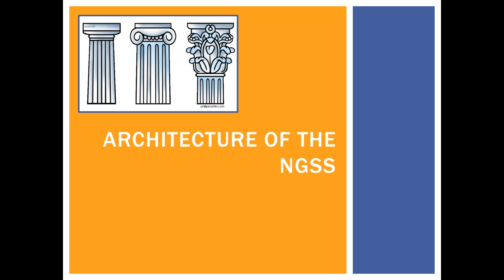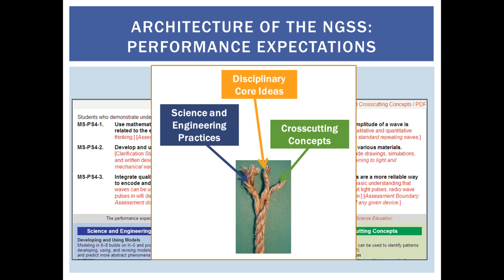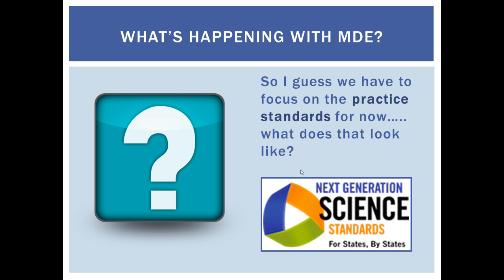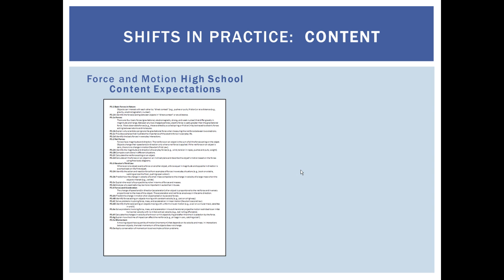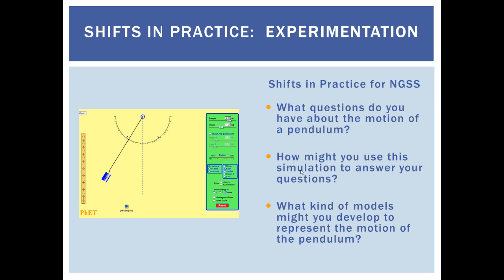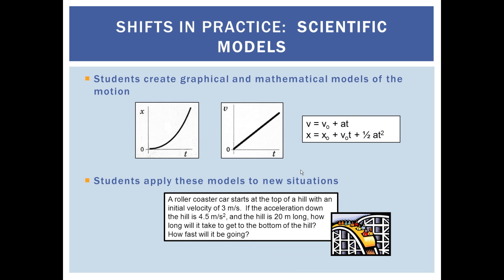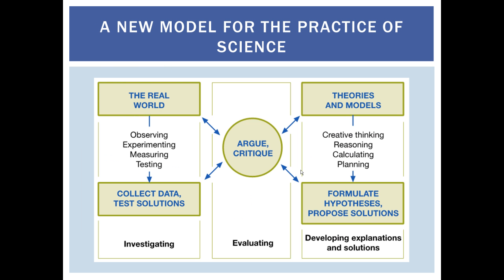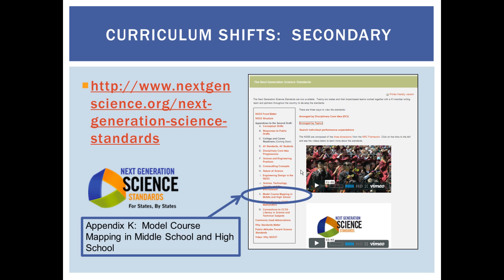NGSS admin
Jennifer Gottlieb NGSS admin